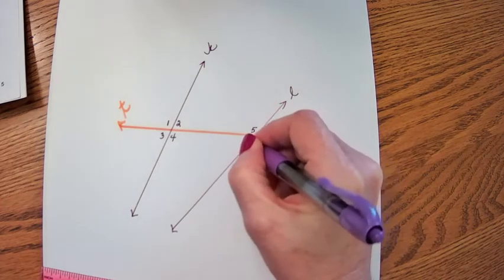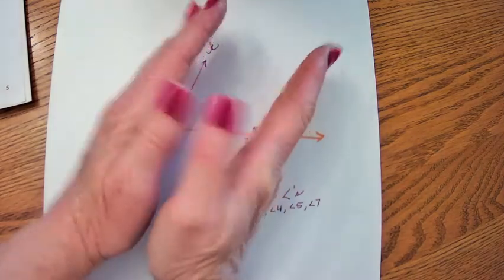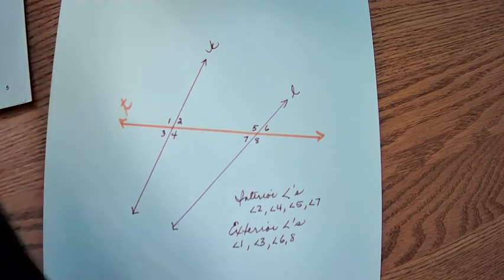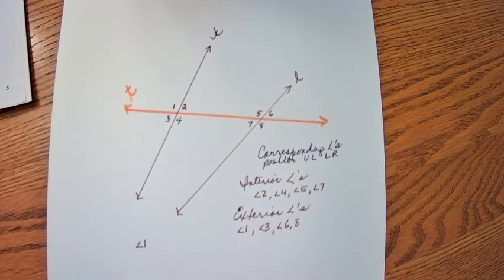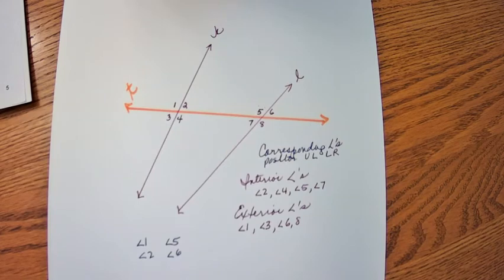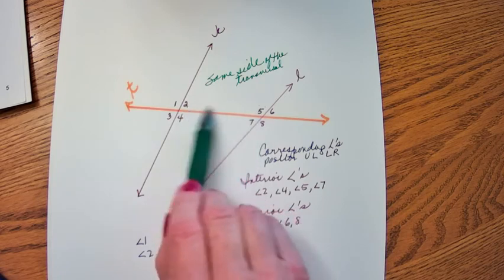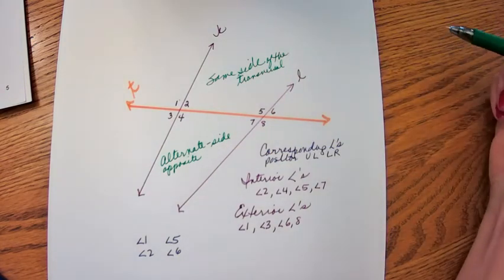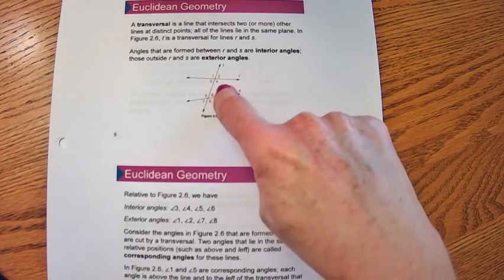MTH 097 2.1 #2